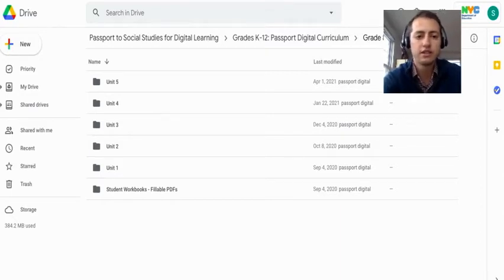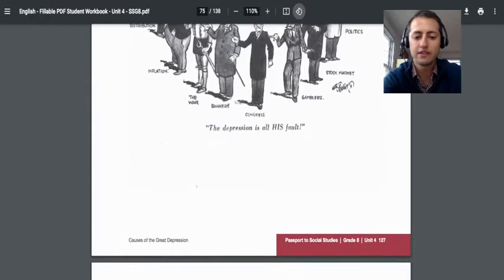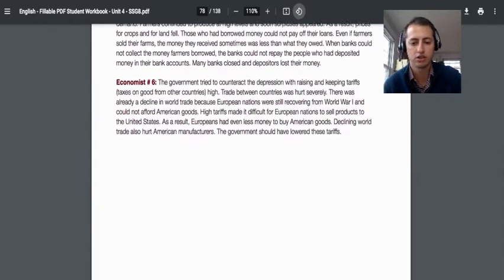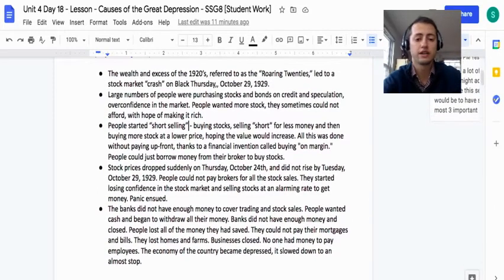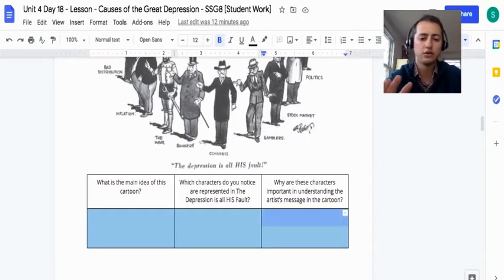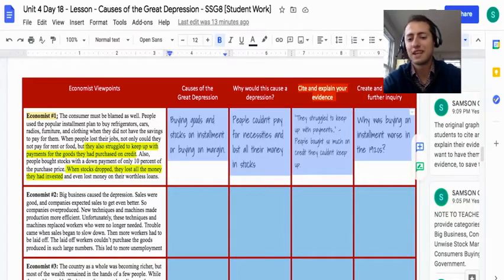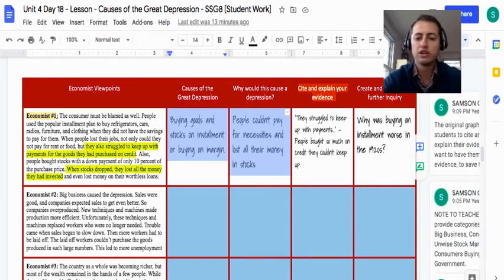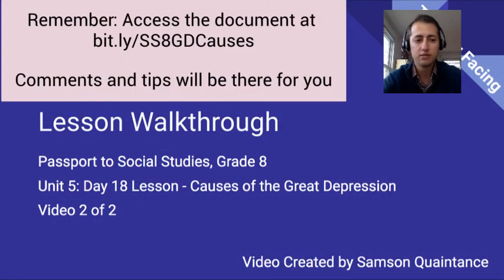Unit 4 Day 18 Causes of the Great Depression Lesson Walkthrough 2 of 2 SS8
This video is a teacher facing walkthrough of Grade 8 Social Studies Unit 4, lesson 18.   The two part video series demonstrates how to teach the lesson and how to use a Google Doc to support student participation.